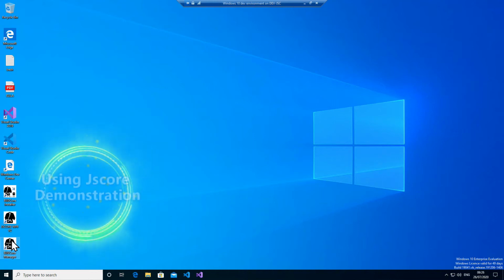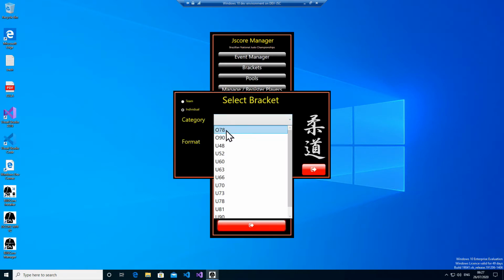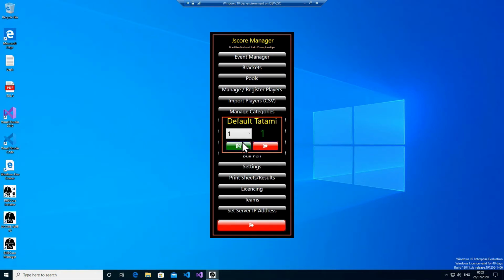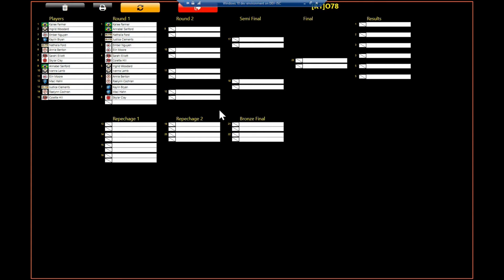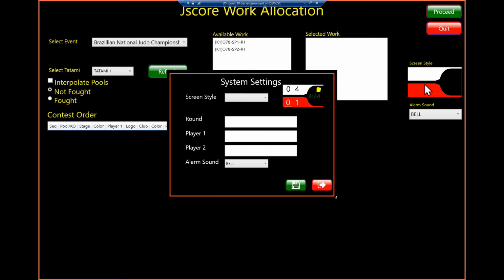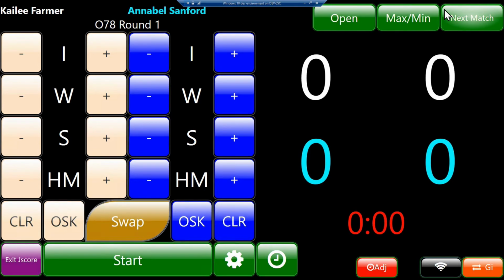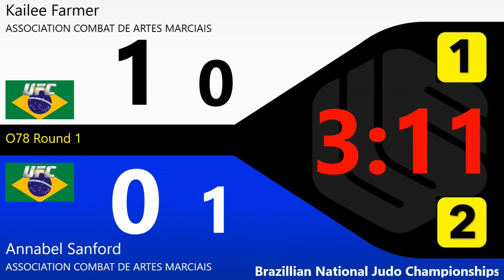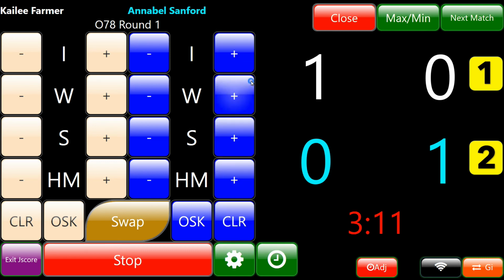BJJ Score Demonstration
Short Demonstration of the BJJ Score system